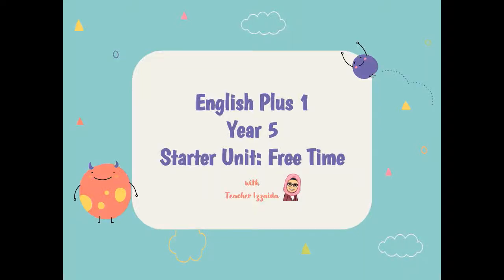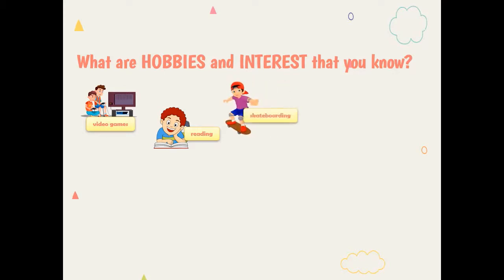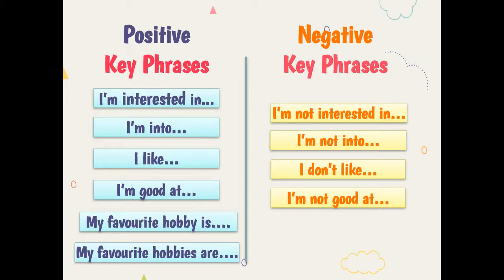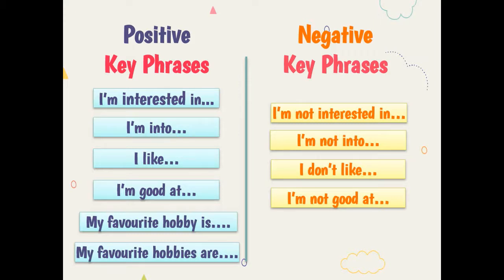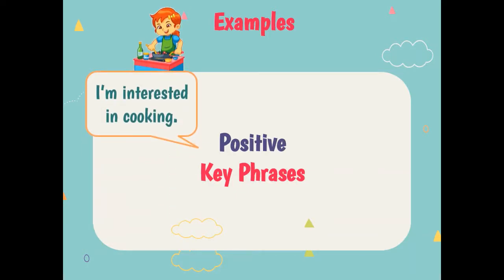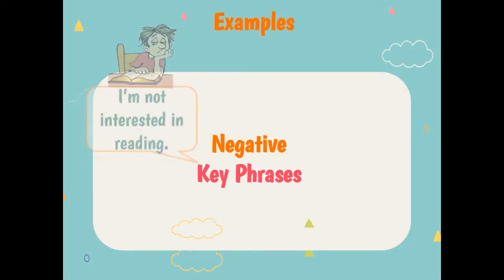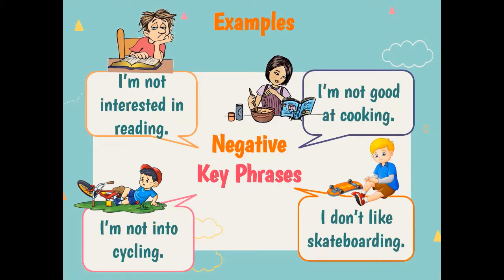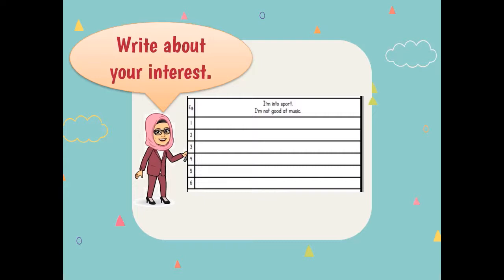Y5 Starter Unit: Lesson 3 - Positive and Negative Key Phrases